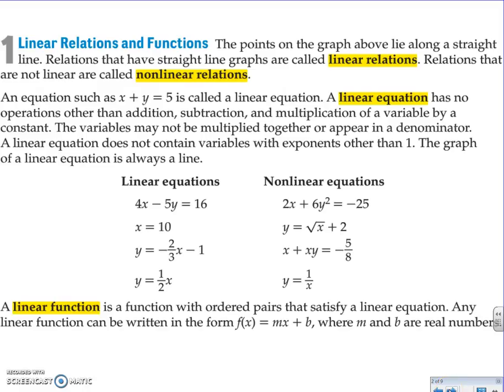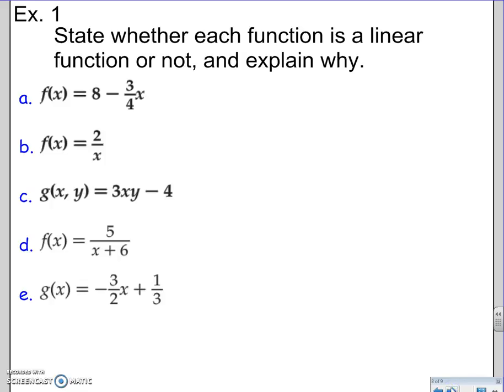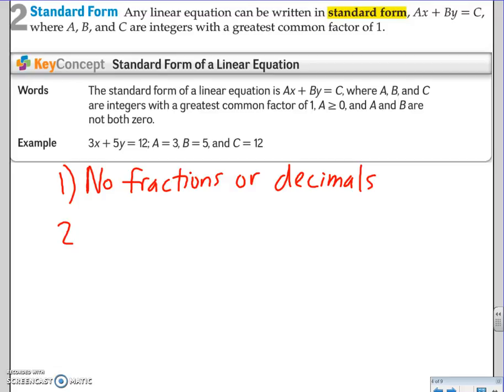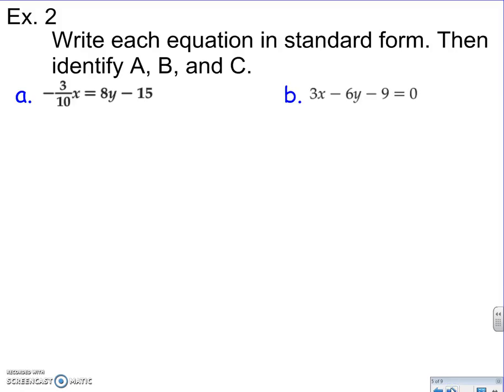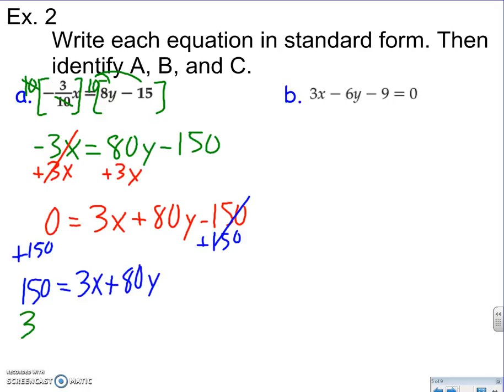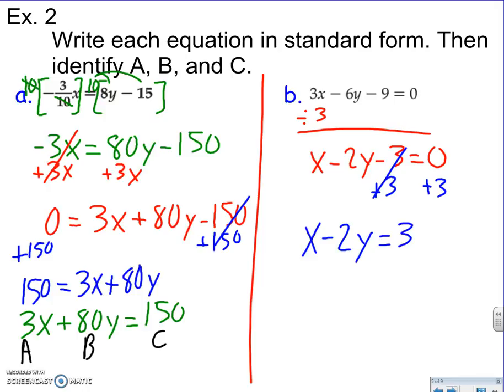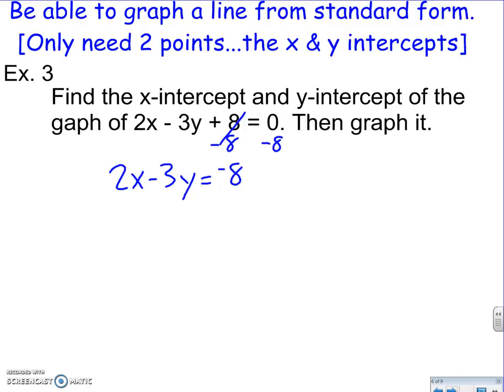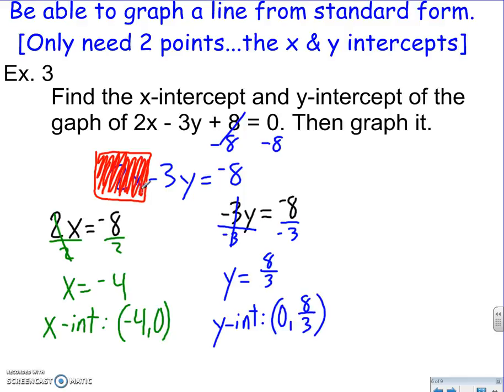Lesson 2-2 Old